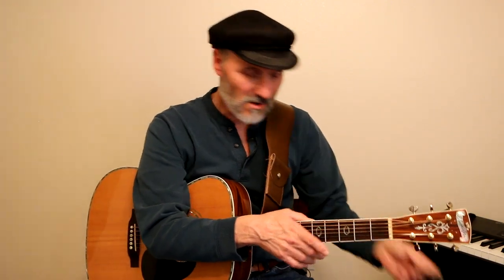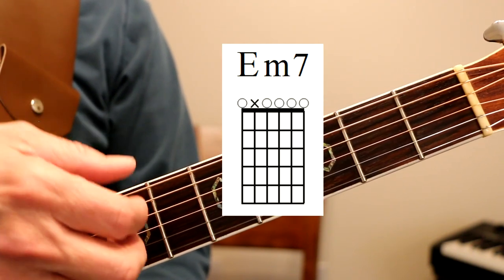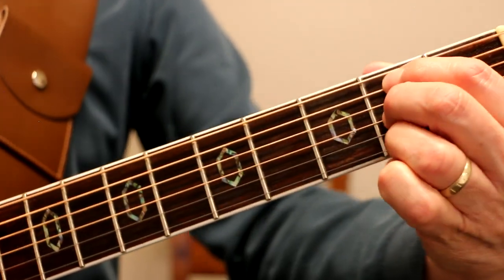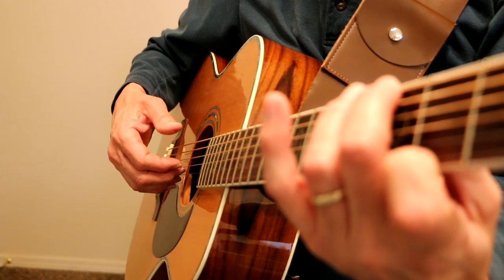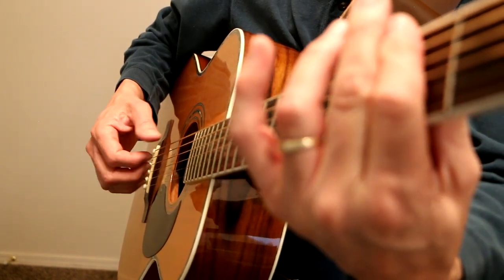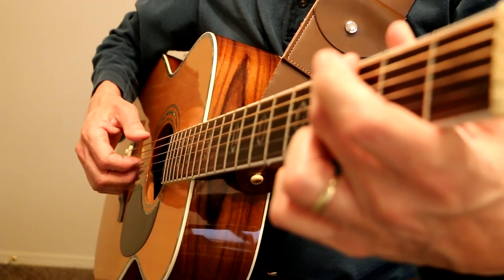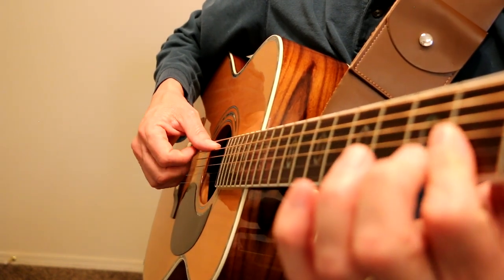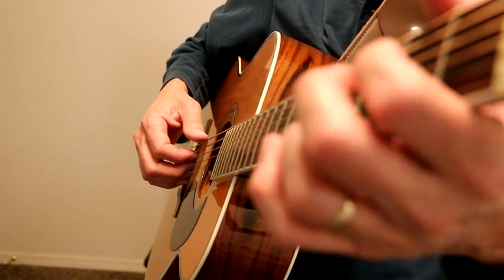So Far Away - Carol King - Guitar Lesson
Products I use and recommend
Thank you for your support,
Hal Stead

Supporters include:
Kevin Malaska
Michael Hargis - Performer, Singer
Bill Pullishy
Bob Schumann
Raymond Payne
Dean Herrington

Adrian Inglis
Andrea Martinic

Bruce Cohen
Bud Floyd – Super Supporter

Chris Braitsch
Connor
Dann Swallow
Donald Crumb

Erik
Glenn David
Harrison Walls
Hermann Mertens
Isa Wilburn

Jeff Reynolds
Jey Mayberry
John B
John Mooneyhan
John tyler
John Woodburn

Keith Chaitoff

Leslie Connor

Margaret Jackson
Martin
meedeeloo

Michael Sale

Randy Penn
Richard
Robert Whitford
Samuel Williams
Sara Beckwith
Stephen wood
Steve Cross
Wayne Reynolds